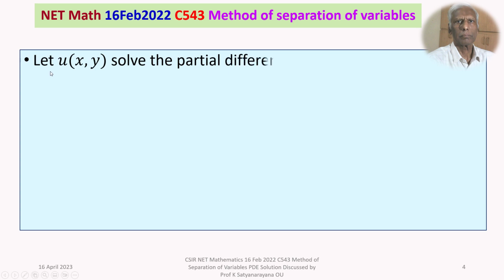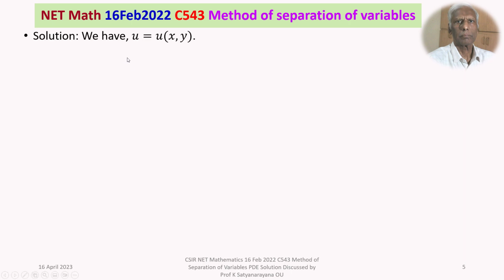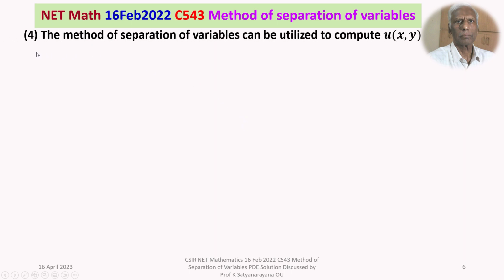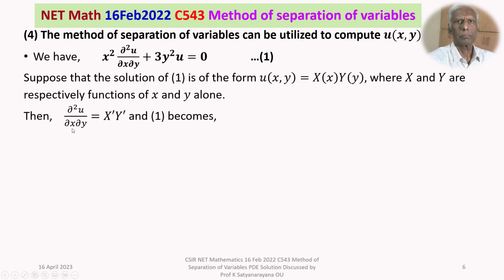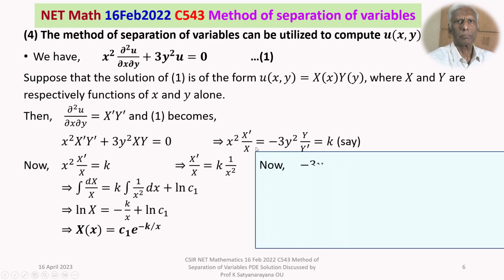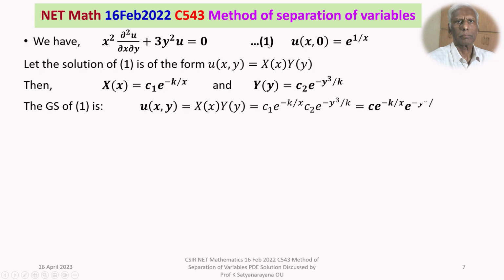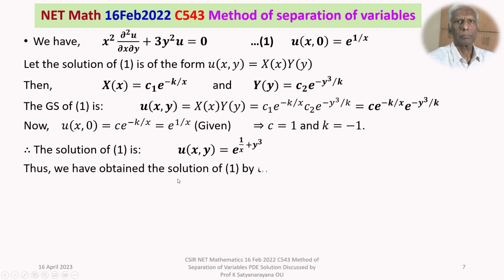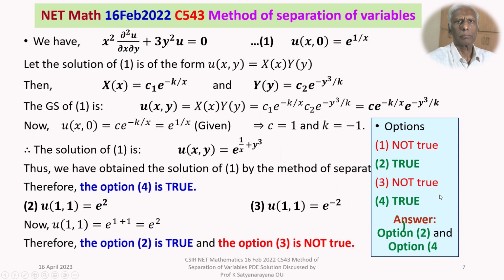CSIR NET Mathematics 16 Feb 2022 C543 Separation ofVariables PDE Sol Disc by Prof K Satyanarayana OU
The solution of a problem from the section Partial Differential Equations, that appeared in CSIR NET held on 16022022, is discussed in detail. The problem is to find the solution of a given PDE by the Method of Separation of Variables.